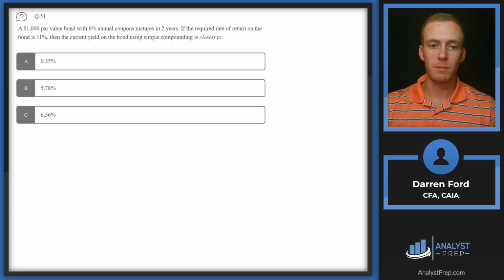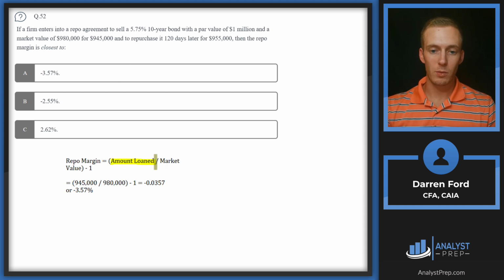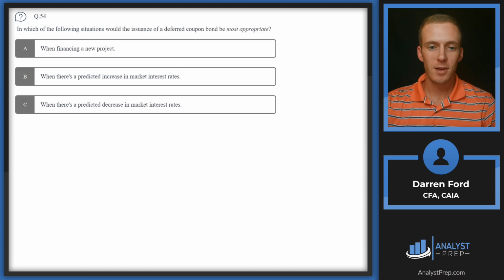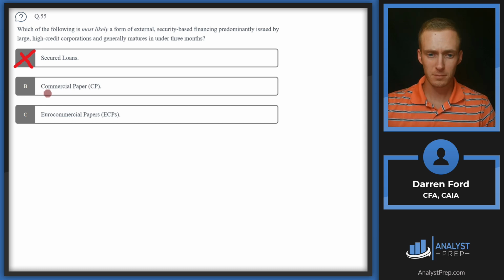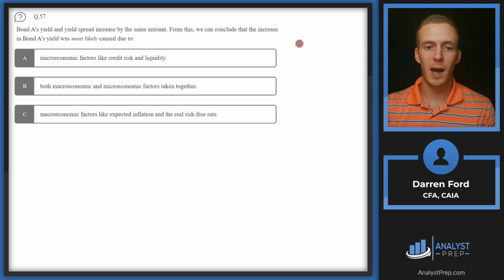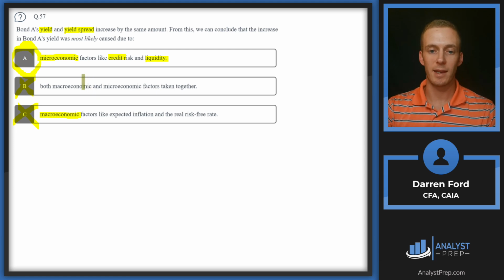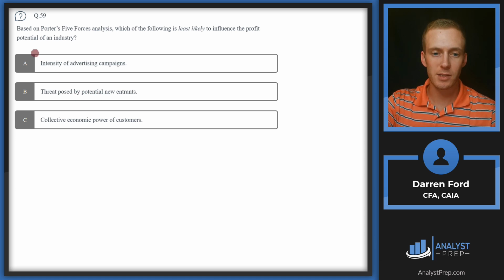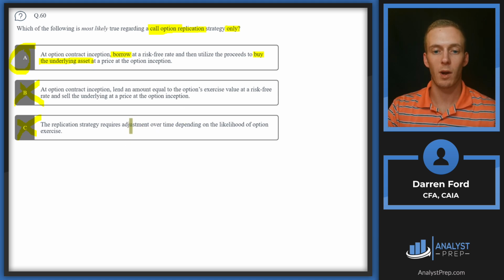Mock Exam 1B – Question 51 - 60 | CFA® Level I Exam Preparation | AnalystPrep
Get ready for the CFA® Level I exam with AnalystPrep's Mock Exam #1! This video covers 10 questions, focusing on key sections of the CFA® curriculum: Ethical and Professional Standards, Quantitative Methods, Economics, and Financial Statement Analysis. Practice answering questions under real exam conditions and gain valuable insights into these critical topics.

🔍 What to expect:

 - 10 challenging multiple-choice questions
 - Topics covered: Corporate Issuers, Equity Investments, Fixed Income, Derivatives, Alternative Investments, and Portfolio Management